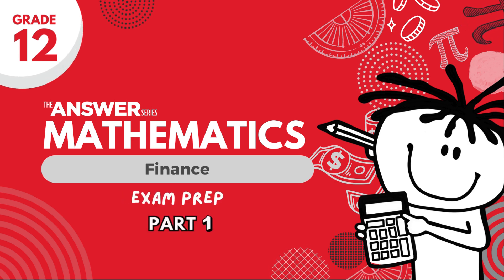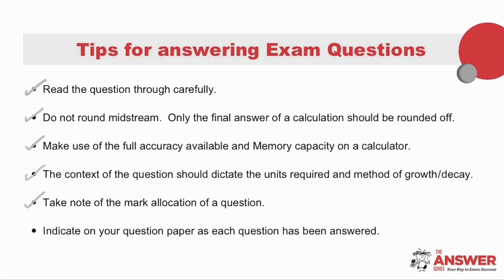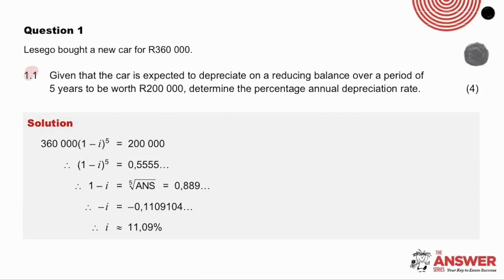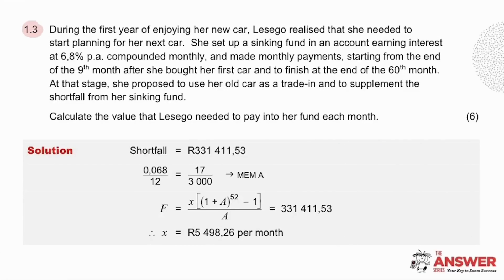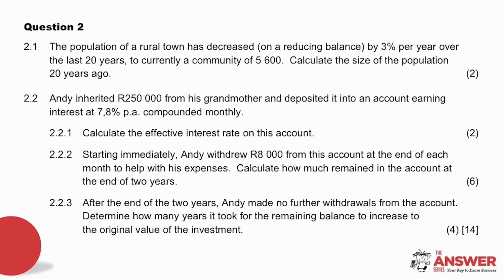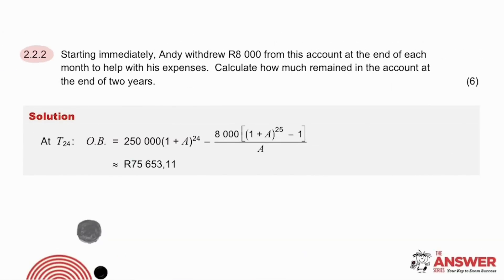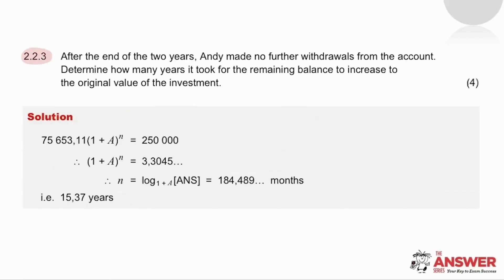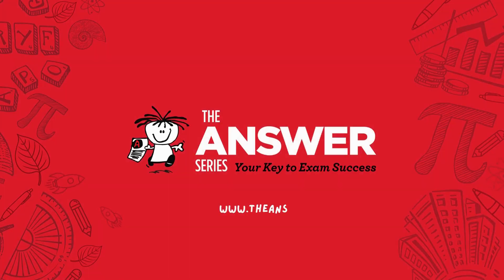GRADE 12 MATHS FINANCE – Exam Prep (PART 1) #14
This video provides the learner with typical examination questions, requiring skills from various topics within the module. Independent answering of each question is encouraged before detailed solutions are displayed.

• Page 244: Challenging Questions 1 – 3
Gr 12 Mathematics PAST PAPERS TOOLKIT
• Page 15: DBE 2016 P1 – Question 7
• Page 41: IEB 2017 P1 – Question 3
• Page 47: IEB 2018 P1 – Question 5